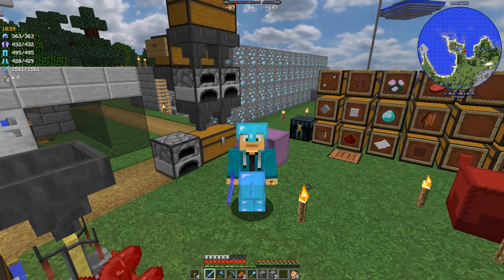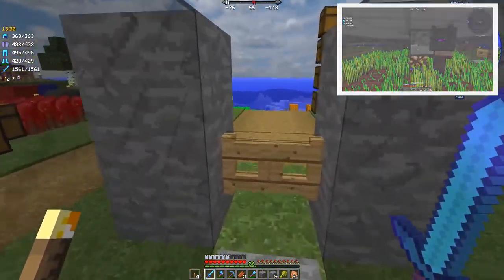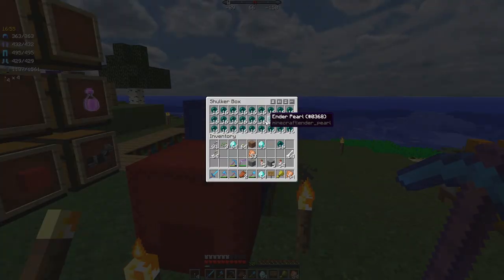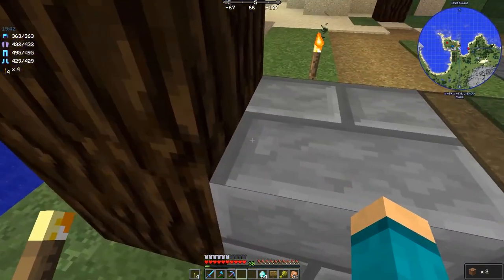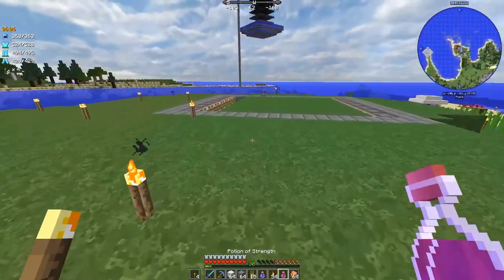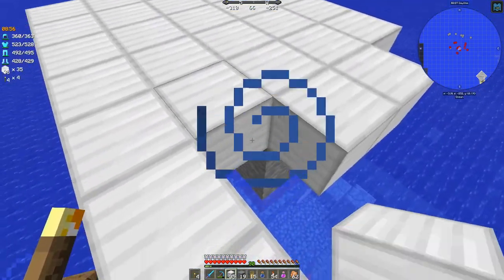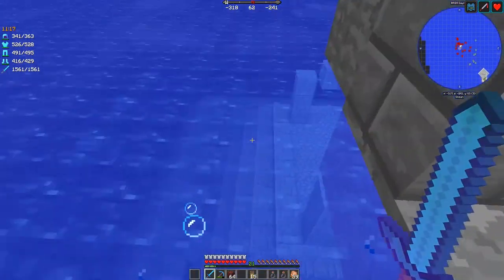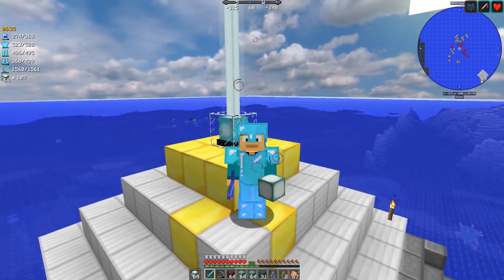Volcano Survival Island EP10 - Lets play Minecraft Survival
In this episode we search for D-Fer Dog, heal the Zombie Villager and raid the Ocean Monument.

We are on an island that is home to a HUGE Volcano. There are a number of tasks to complete and bosses to kill.

Volcano Survival Island. Created by VOXVOID_

MODS:
Forge
RPG-Hud
Inventory Tweaks